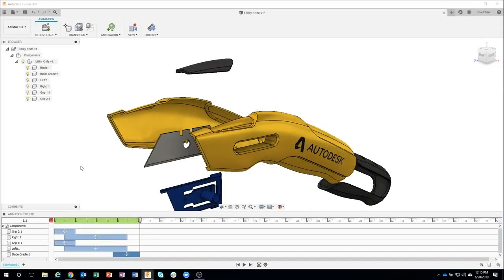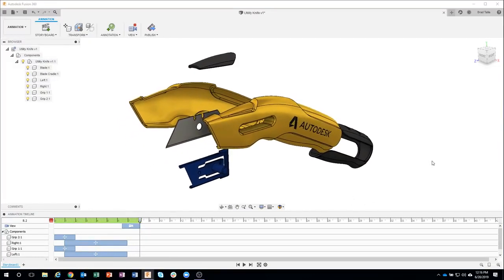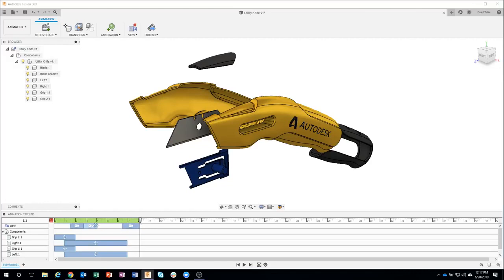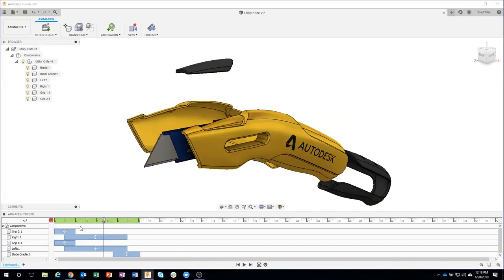QUICK TIP: Animation Camera Key Confusion